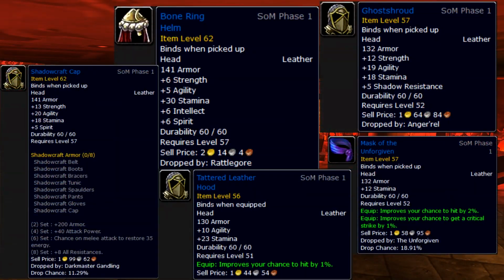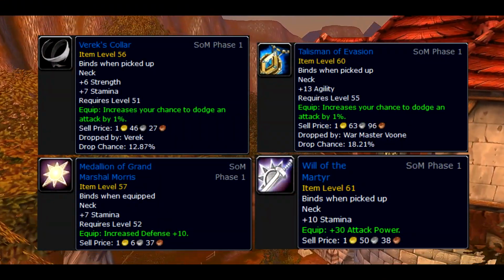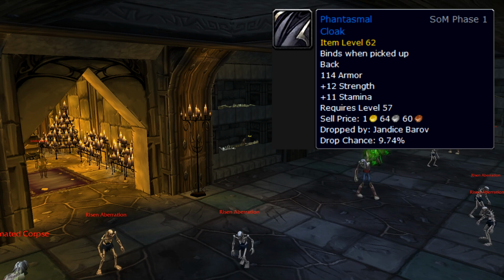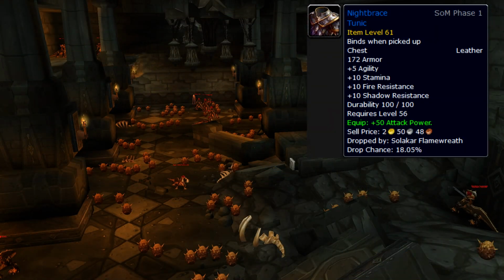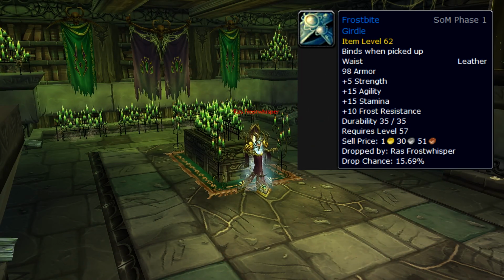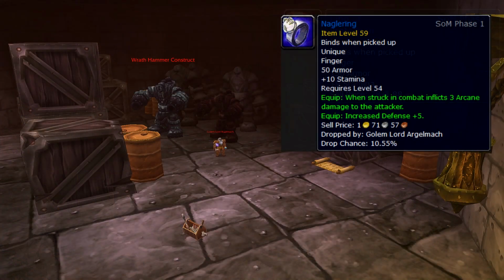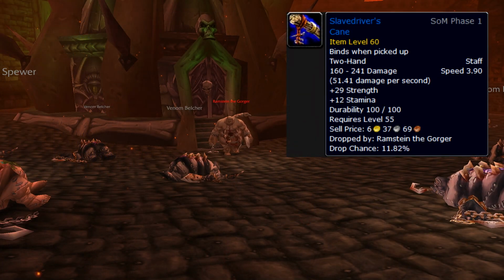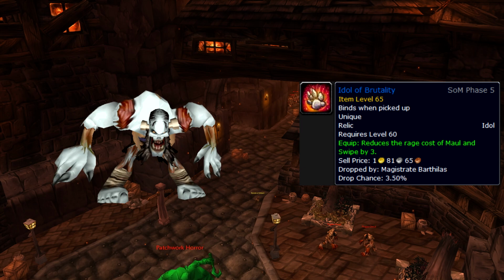HARDCORE 1 Life Raiding Feral Druid Pre Bis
Fresh Season of Mastery Classic WoW is coming out and I'll be participating in the Road to Ragnaros event in an attempt to clear molten core with 1 life from level 1 to 60

0:00 Intro
0:23 Head
1:41 Neck
2:31 Shoulder
2:52 Cloak
3:35 Chest
4:38 Bracers
4:58 Gloves
5:32 Belts
6:07 Legs
6:30 Boots
6:50 Rings
7:13 Trinkets
7:45 2H Weapon
8:40 1H Weapon
9:10 Off-hand
9:42 Idol